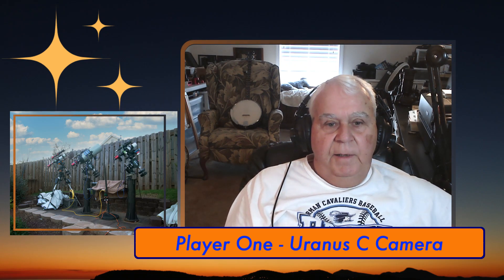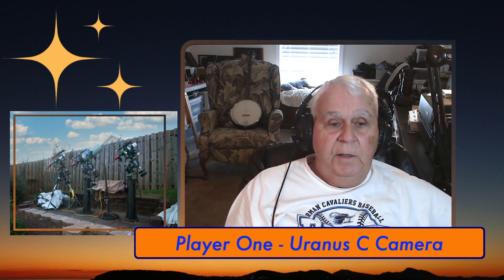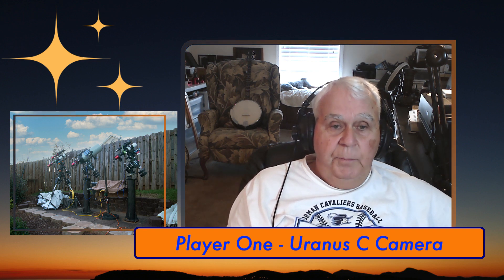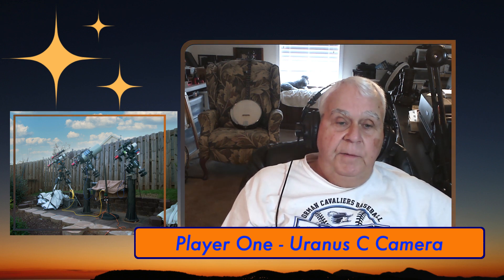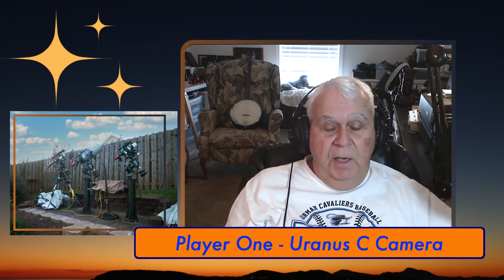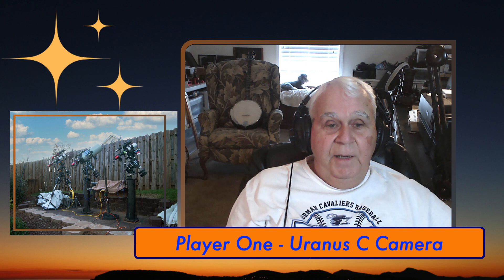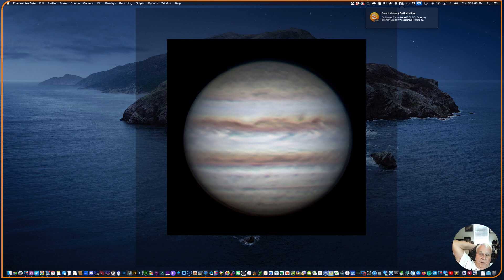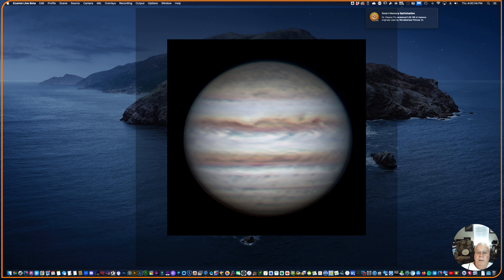Player One Uranus C Review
This is more of an apology than review - I have been imaging for the past 5 days using the Uranus C and having unsatisfactory results. well, it turned out to be rookie user error! Sometimes I feel so bloody stupid!